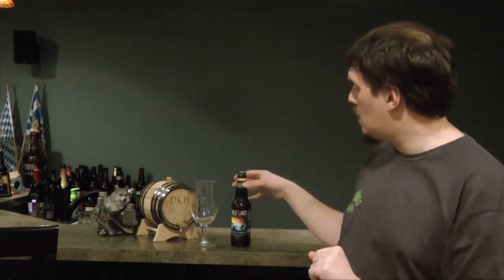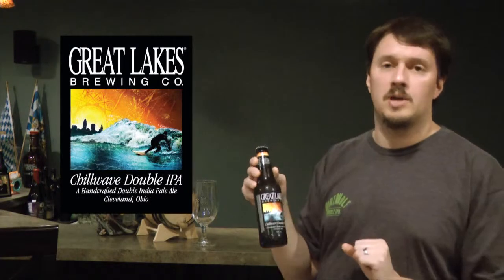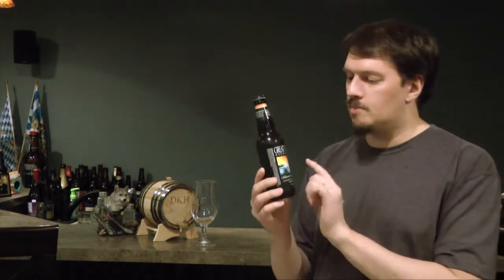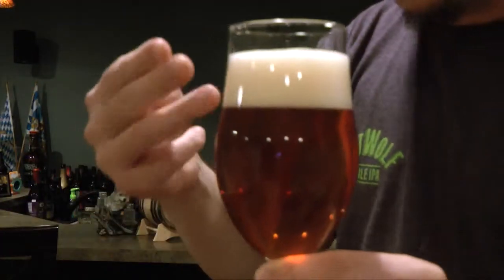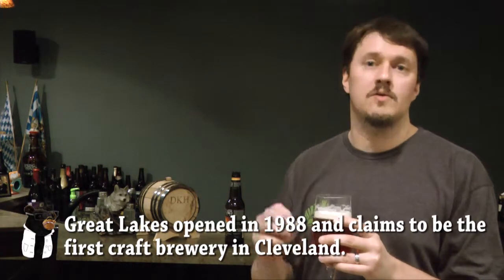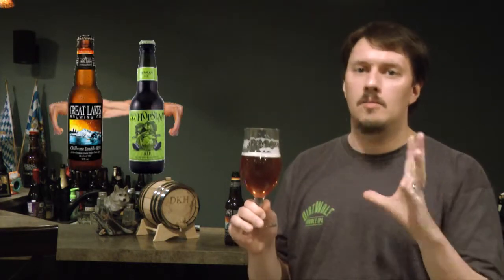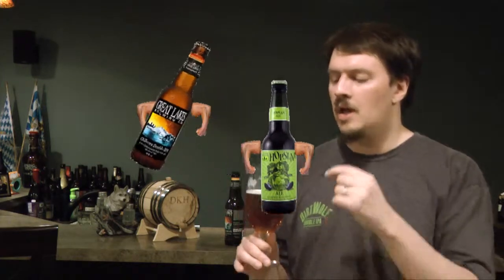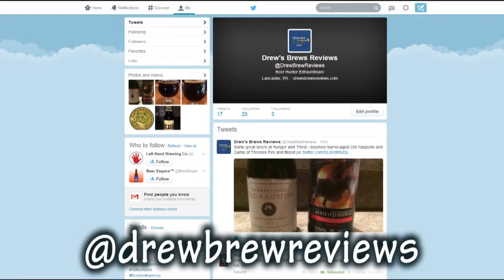Drew's Brews Reviews - Ep 11 - Great Lakes - Chillwave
Episode 11 of Drew's Brews Reviews is here! The beer review show you never knew you wanted and no one needs. The IPA train keeps on rolling and here comes Chillwave, a beer released in February, that I drank in April, and I'm finally finishing the review in practically June. Sigh... Anyway, even though this is not a beer readily available at this time, I thought it is one worth talking about. People are probably a little sick of the West Coast IPAs at this point, but there is room to discuss at least one more before we slip into the summer months, which is of course Coors country. Thank you for existing Coors Light Summer Brew...thank you.

Bonus Note: This one is pretty straight forward and bonus free, which in and of itself is its own kind of bonus. I believe a rift just opened in the beer review-niverse.

Ep 12 -- Deschutes Mirror, Mirror or Southern Tier's Fusebox (Available Soonish)

My focus is on beer reviews (written and video), relaying tidbits of interesting beer facts, and pointing out great beer-centric articles from across the Web. If you happen to be in the central PA area, I also write about the best places to buy, drink, and talk beer as well as big beer releases and where to get them.

Twitter: @drewbrewreview (beer talk, reviews, events, and big beer releases)
Theme Song: Sonny J -- Enfant Terrible (Drew Edit)